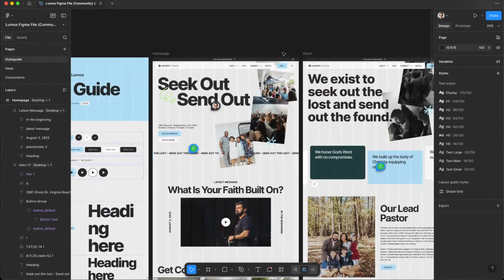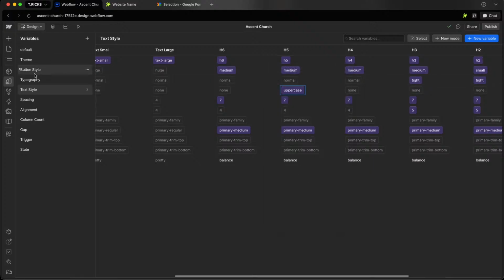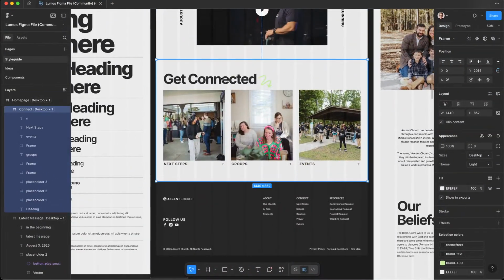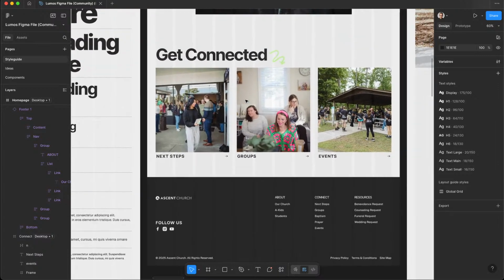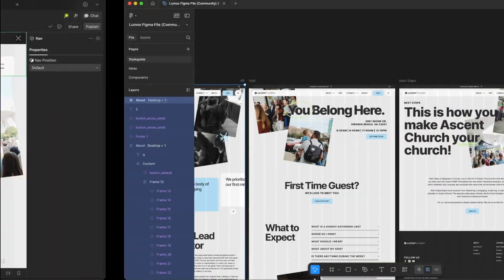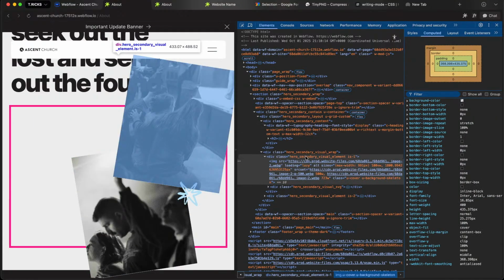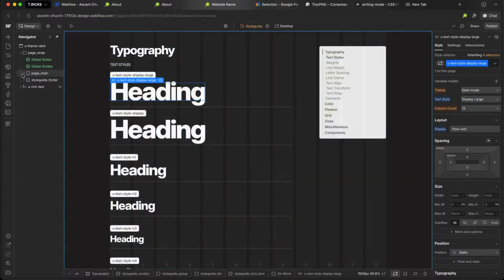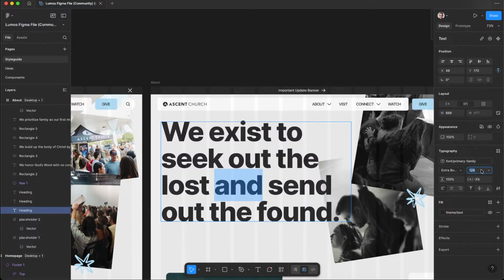Webflow Live Build (Interactions & Layout)